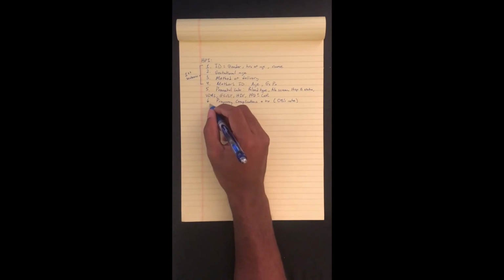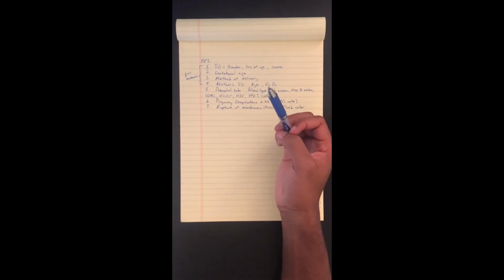Newborn Nursery Patient Presentation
A helpful guide to medical students and junior doctors. Present your newborn patient with confidence.